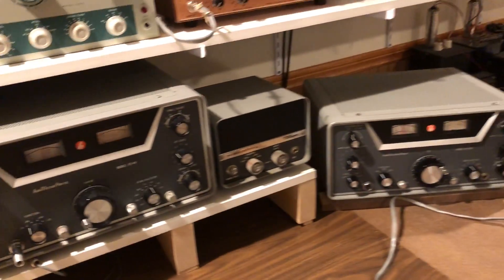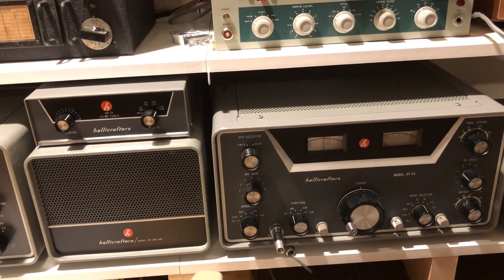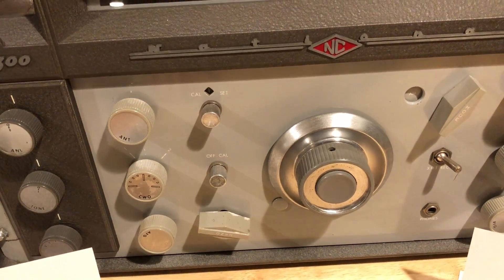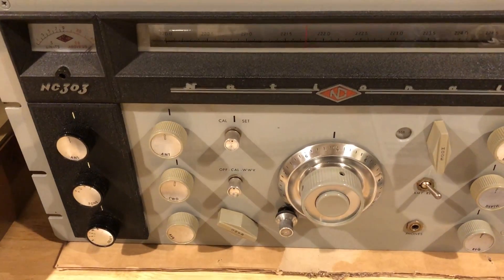Hallicrafters and National equipment